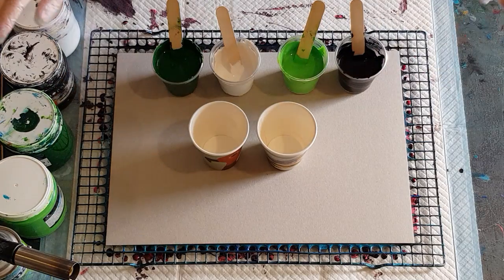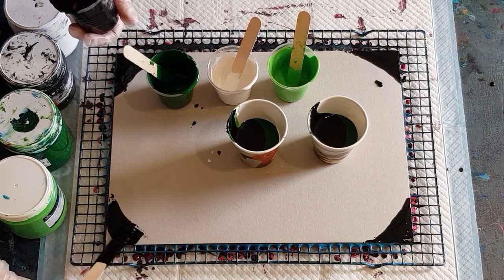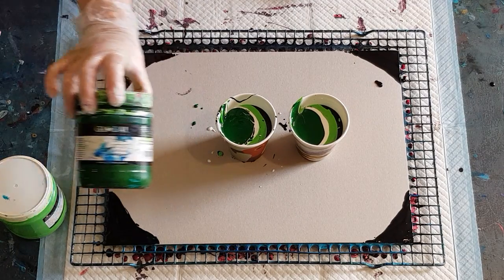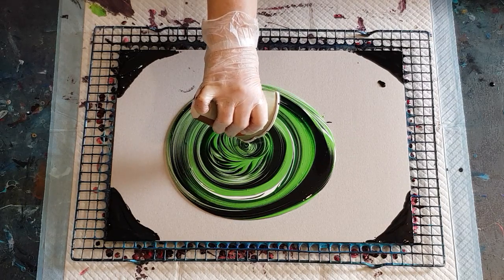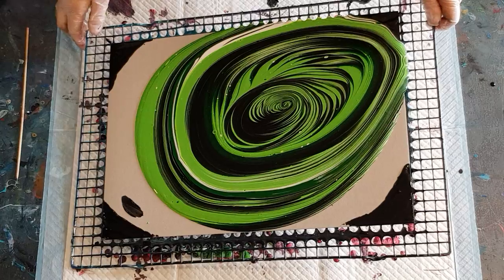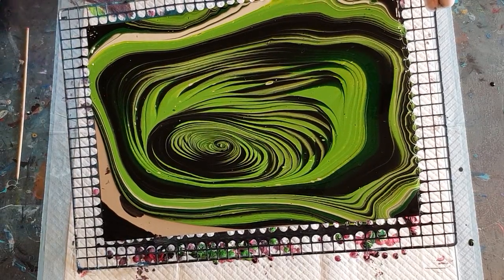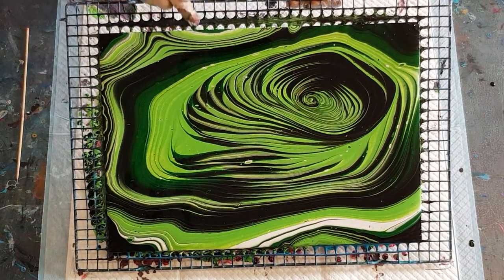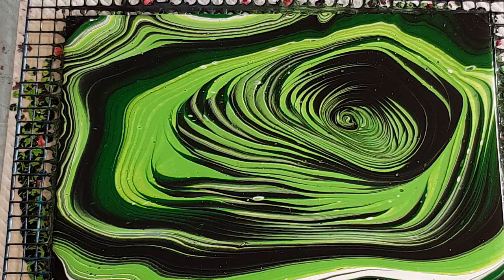#159 Green - 6th Placemat Ring Pour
This is the sixth placemat in my set of eight placemat pours. I've used Global paint and a mix of floetrol, glue and pouring medium layered into two cups and poured out in rings onto a 30cm x 40cm (12" x 16") boxboard card.